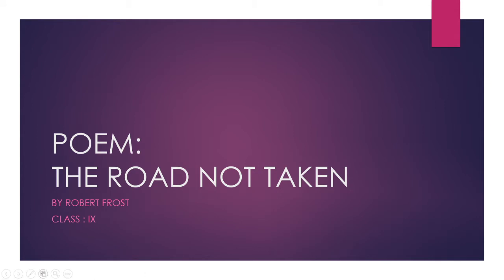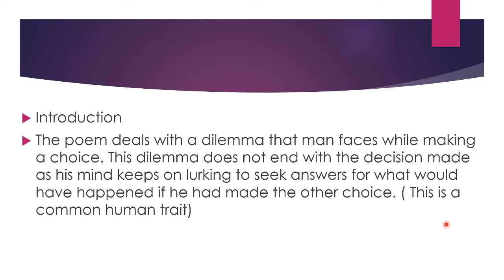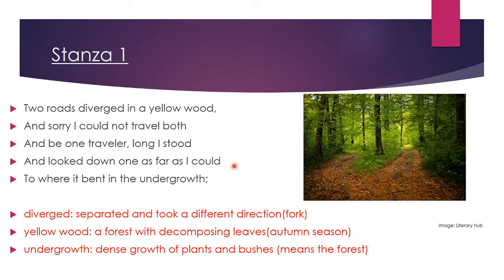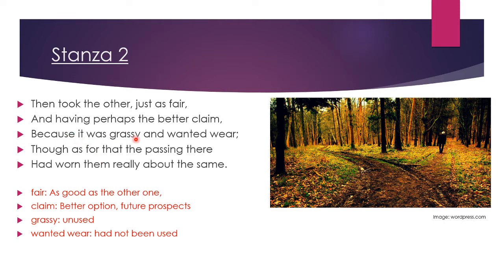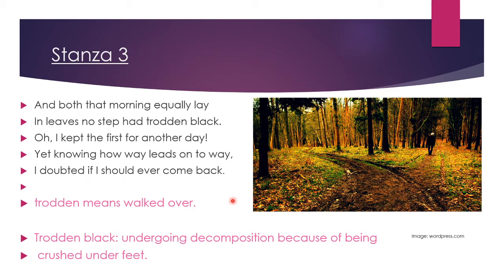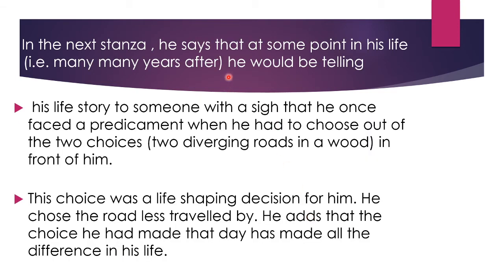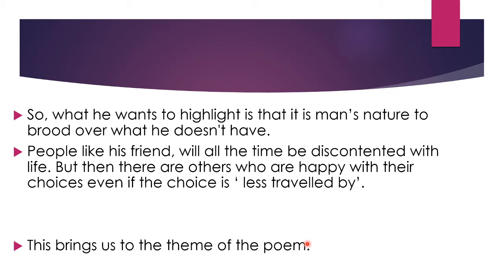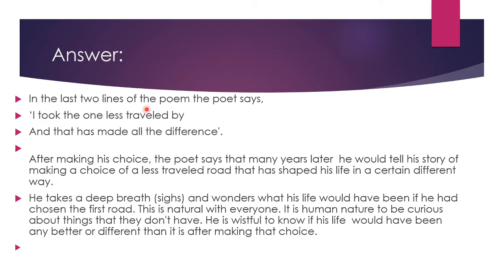Poem :The Road Not Taken Class IX with a tricky question.(part 1)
A detailed explanation but to the point from examination point of view.